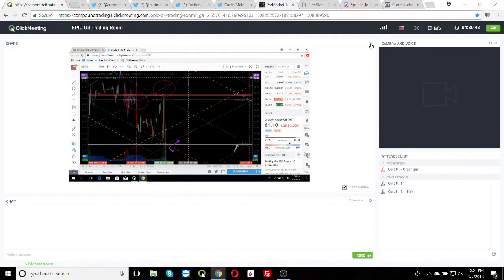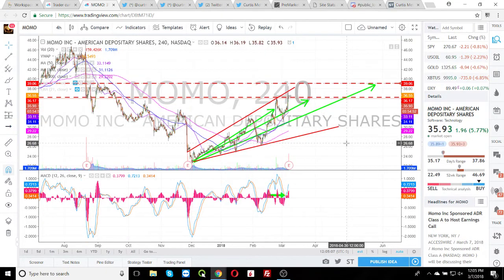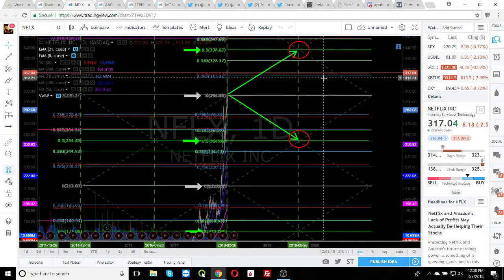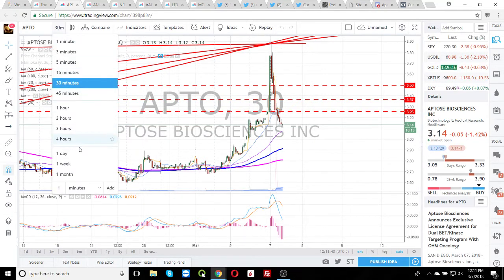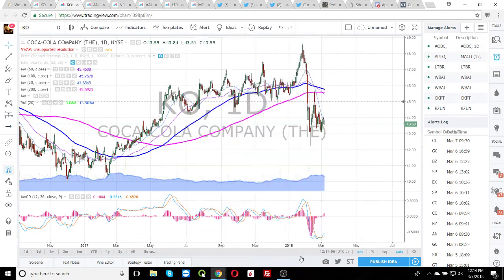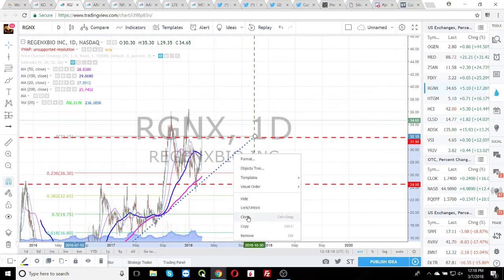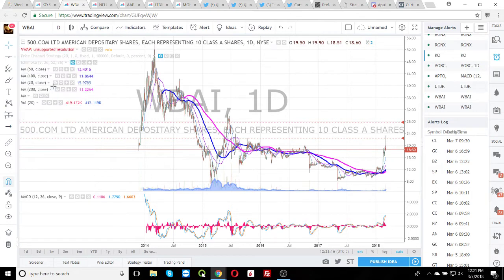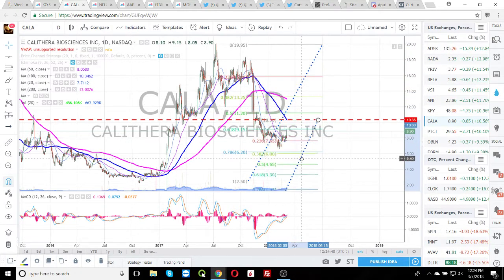SwingTrading Midday Review - Compound Trading: $LTBR, $ANF, $MOMO, $APTO, $USOIL, $WTI, $BA, $NFLX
Join our mailing list for featured swing trading periodicals, delivered daily to your inbox